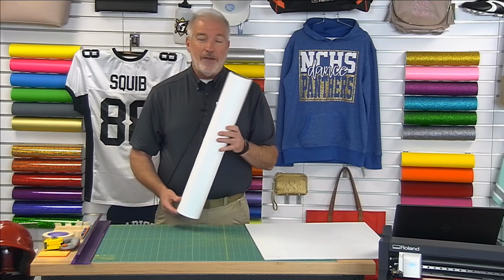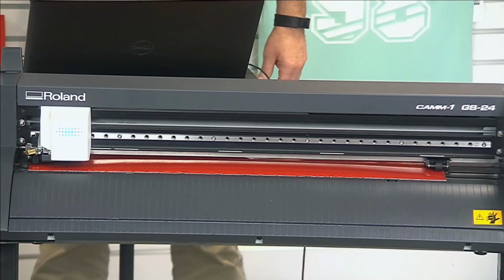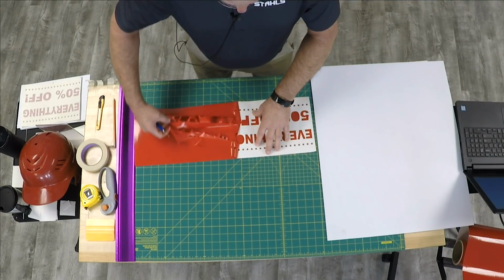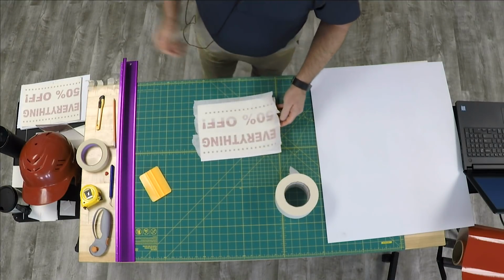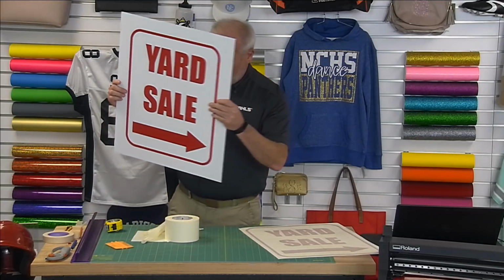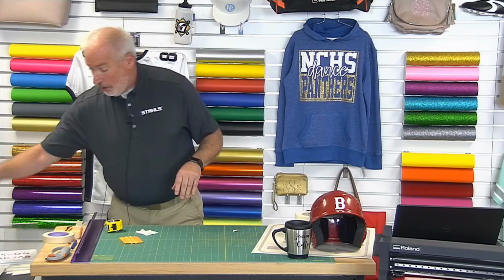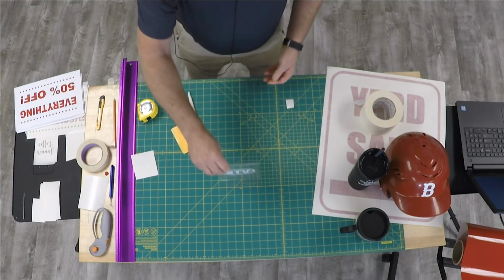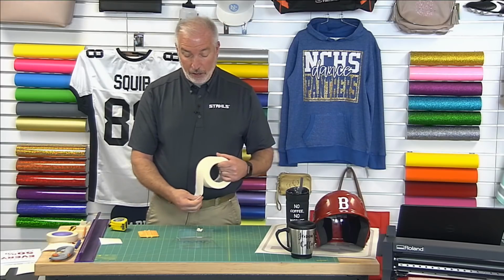How to Apply Sign Vinyl and Increase Add-on Sales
Whether you know it as sticky vinyl, pressure sensitive sign vinyl, adhesive vinyl, etc., CAD-CUT® Sign Vinyl is for more than just signs. In this video, Stahls' educator, Bob Robinson, goes over what you need to know for using this product to generate add-on sales. For the specifics on this product, please